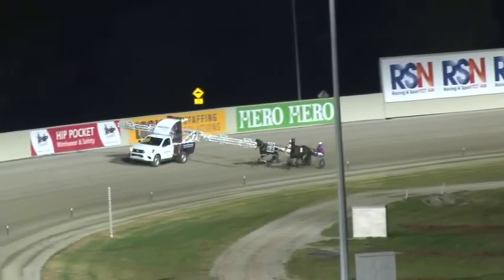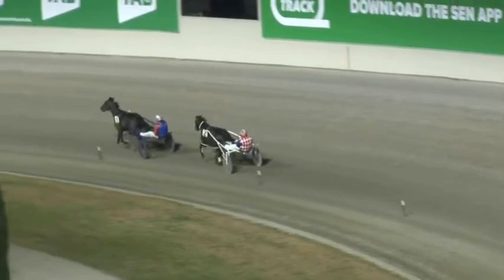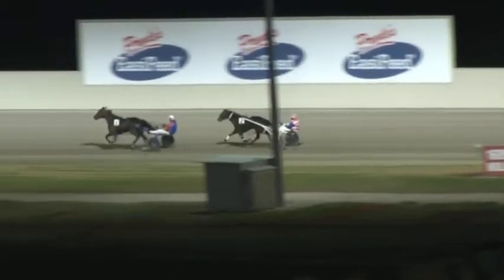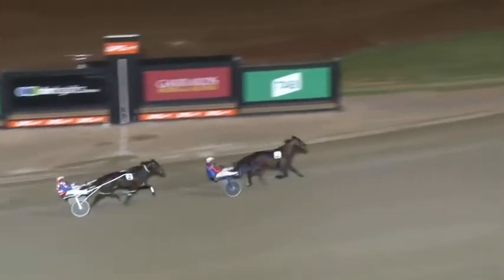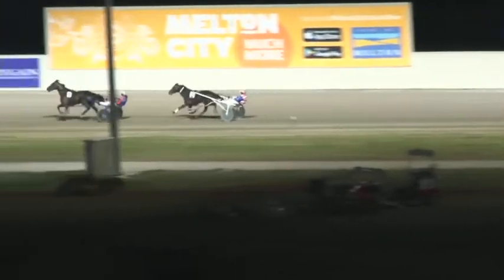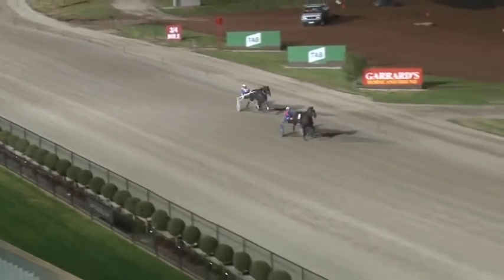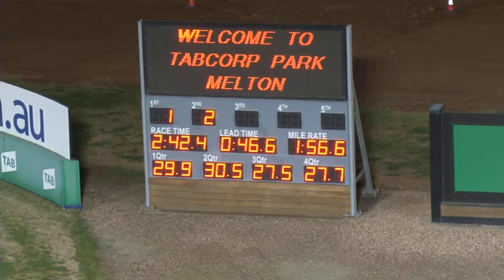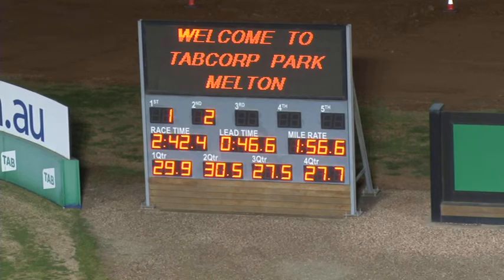Melton 15 08 22 Trial 9